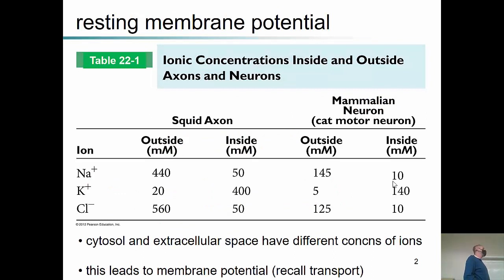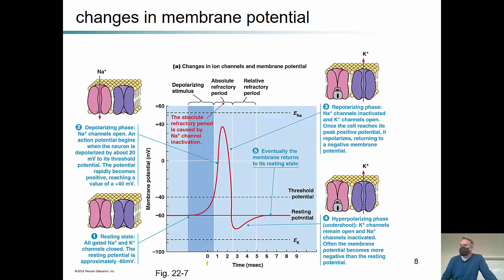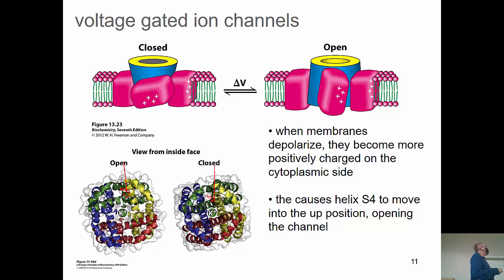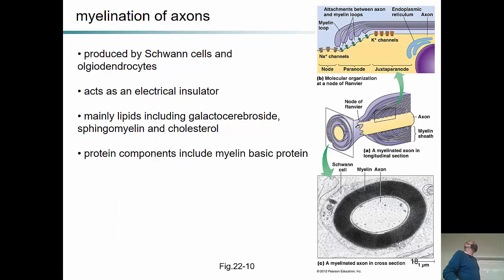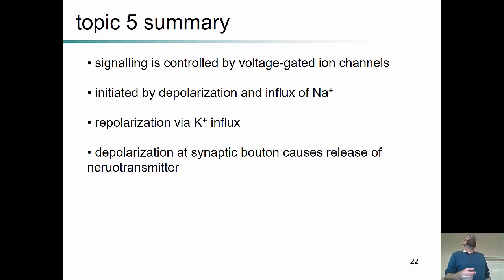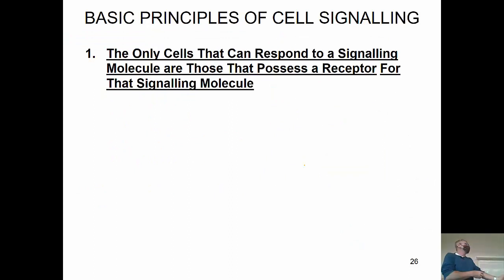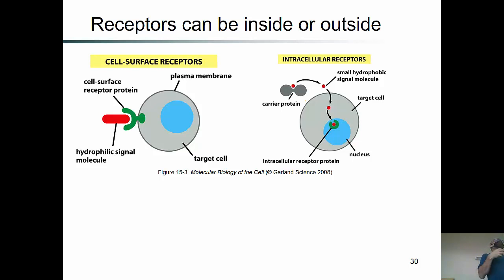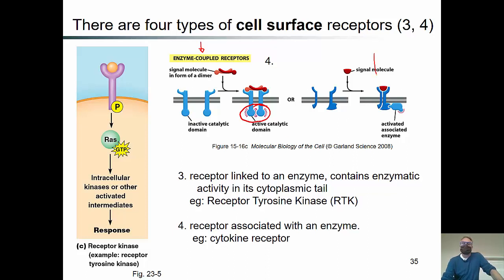L23 BIOL225 F21 A01